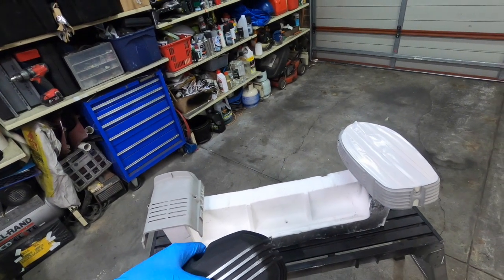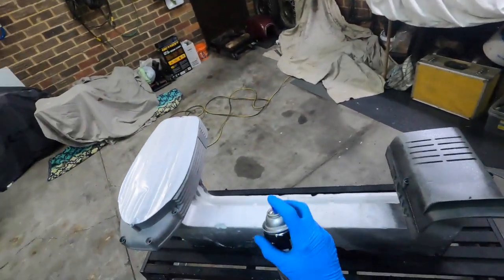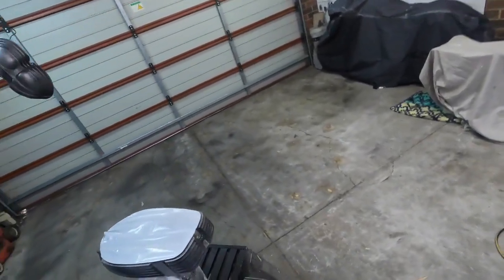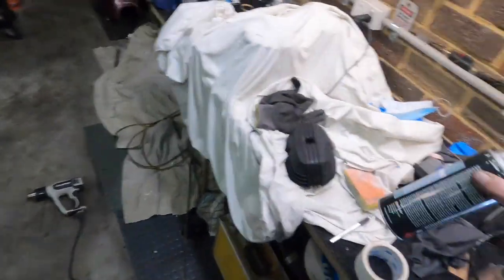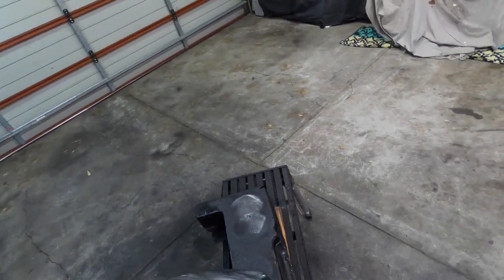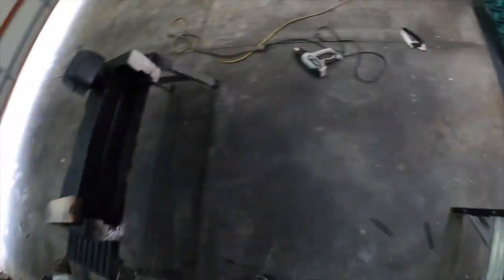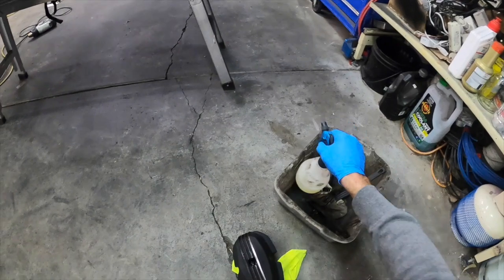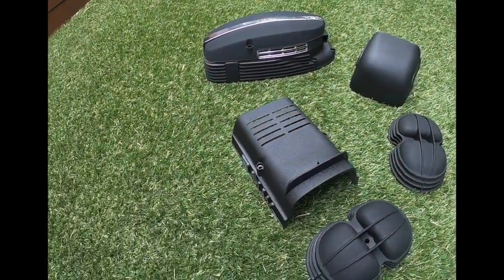Duplicolor wrinkle finish application on BMW R100 cafe racer project engine covers & fuel spill test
Hi there, in this vid I try a couple of different application techniques with duplicolr wrinkle finish on my BMW R100 engine covers and the all important fuel spill test to see how they cope.